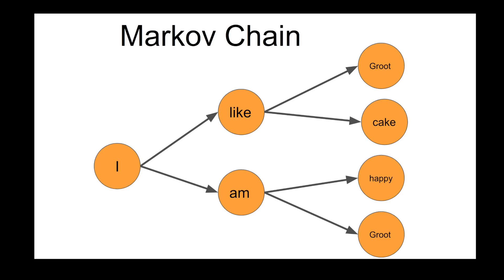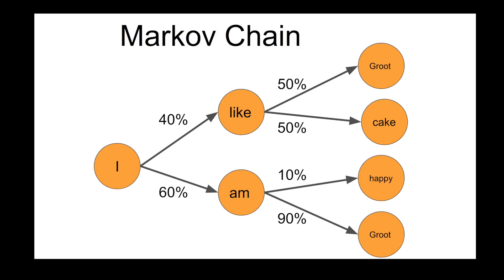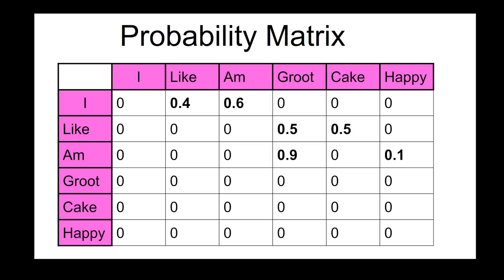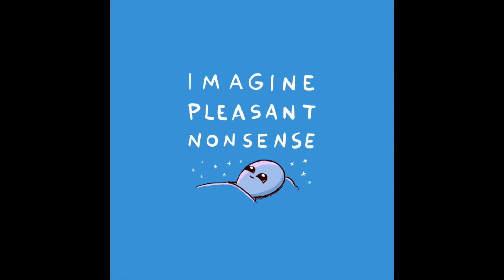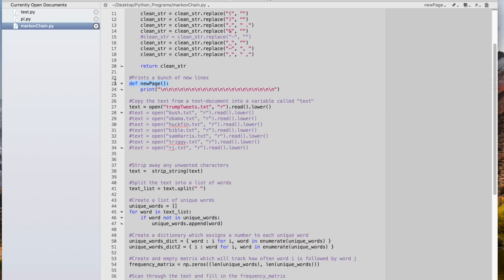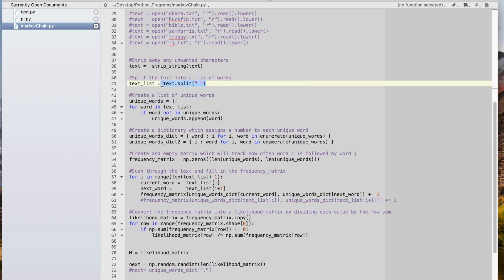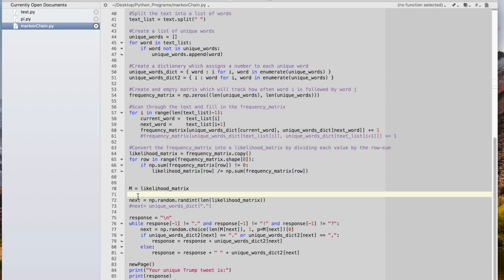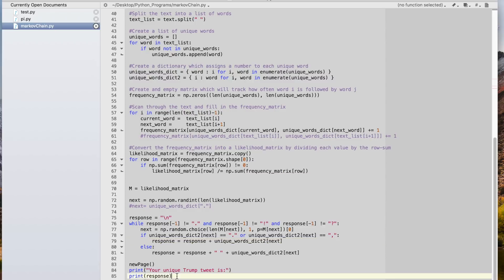Can AI write my essay for me?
In this video we'll use Markov chains to generate text!